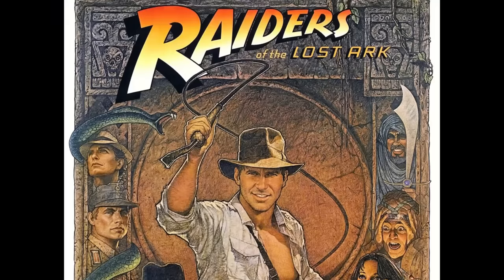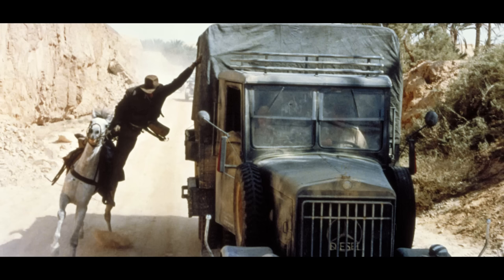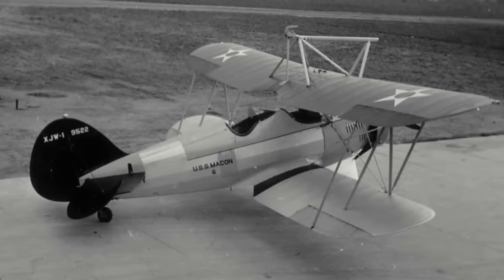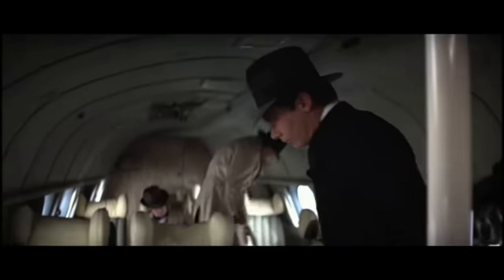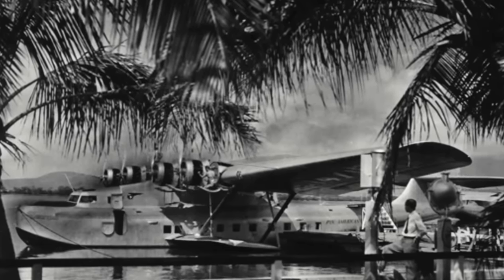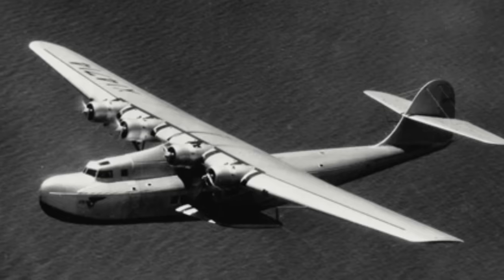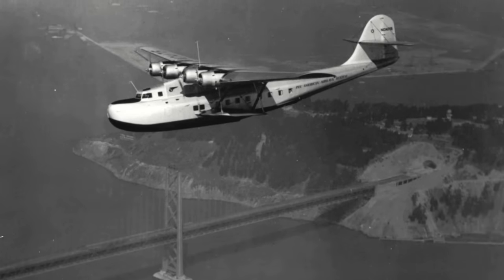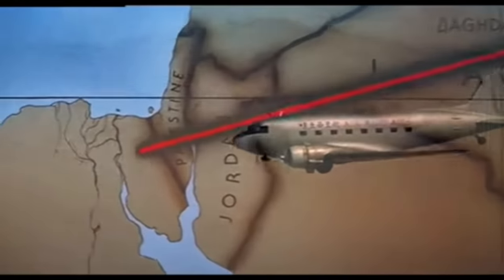The Ultimate Guide to Raiders of the Lost Ark's Iconic Aircraft! Planes in Hollywood (#1)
🛩️ About This Video:
Ever wonder what aircraft were actually shown in Indiana Jones and the Raiders of the Lost Ark?  Why where they there and what are their history? Well wonder no more as I dive deep into the heart-pounding adventure of Raiders of the Lost Ark and uncover the story behind its legendary aircraft! Join me on a thrilling journey as we explore the details surrounding the iconic aircraft that featured role in one of cinema's greatest adventures.  Learn about the Waco F Series that Indy makes a daring escape from or the fake Flying Wing that was specially built for the film.

🔍 Key Points:

Waco F Series
Martin M-130 Clipper
Short Solent
Flying  Wing

📚 Resources:
Books:
From Star wars to Indiana Jones : the best of the Lucasfilm archives

🤔 What is your favourite aircraft from Raiders?

The use of film is covered under Fair Dealing. I do not own the film clips taken from Raiders of the Lost Ark shown in this video.

0:00 - 1:19 - Intro
1:19 - 4:22 - Waco F Series
4:22 - 8:17 - Martin M-130 Clipper
8:17 - 10:55 - Short Solent
10:55 - 11:27 - DC-3
11:27 - 13:02 - Flying Wing
13:02 - 13:25 - Ending